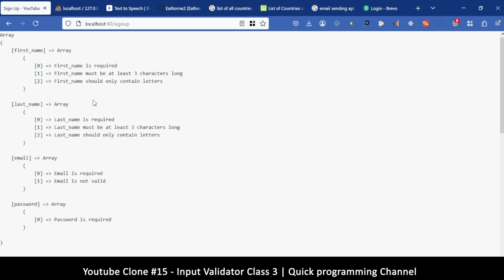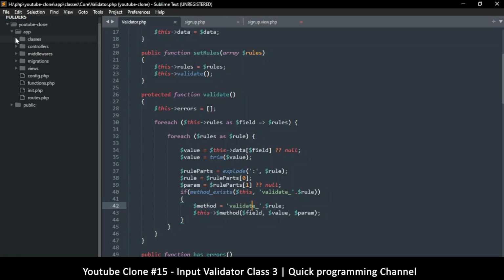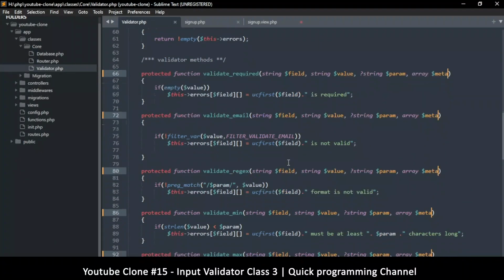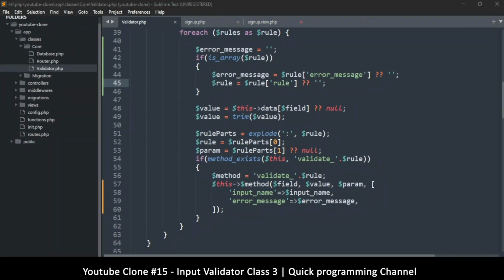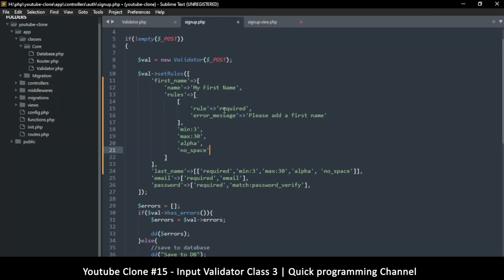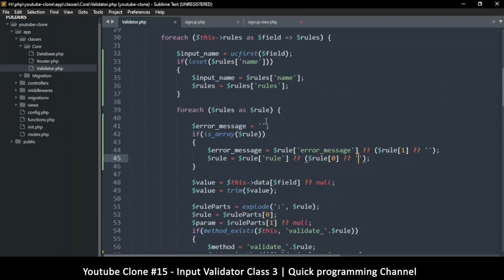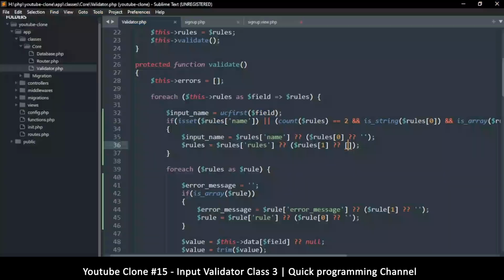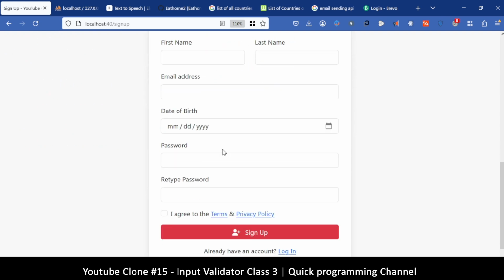Youtube Clone Website in PHP #15 - Form Validation Class 3 | Quick Programming